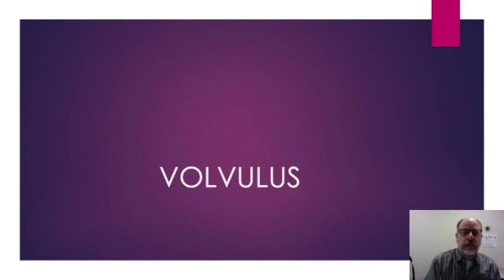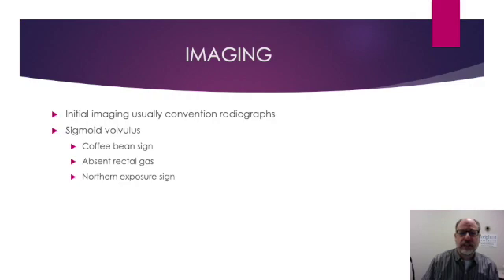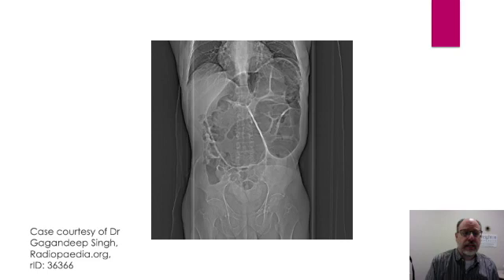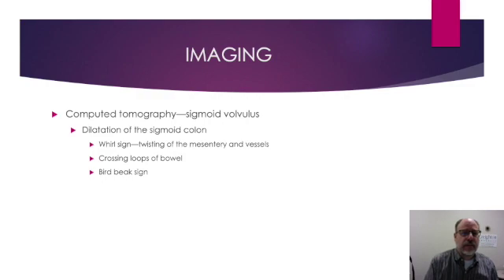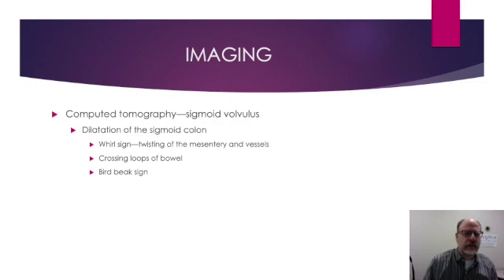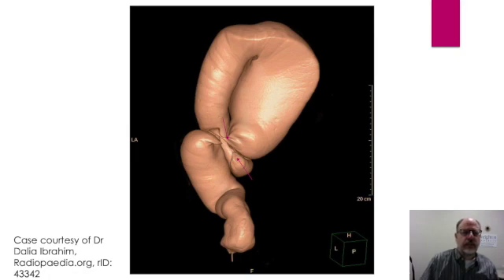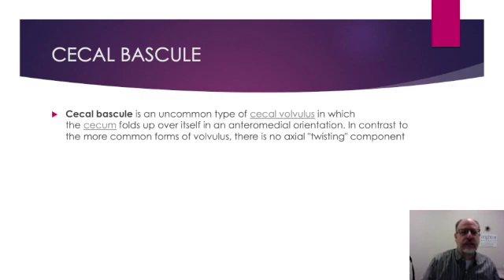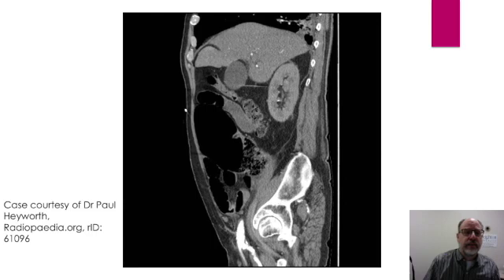SIGMOID AND CECAL VOLVULUS: Mini Lecture, Dr. John Haggstrom, MD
Dr. John Haggstrom gives an introductory mini lecture on the detection of sigmoid and cecal volvulus on CT. Following this mini lecture, a CASE EXAMPLE video of an acute sigmoid volvulus on CT should be viewed.